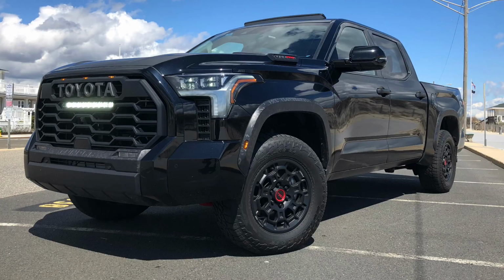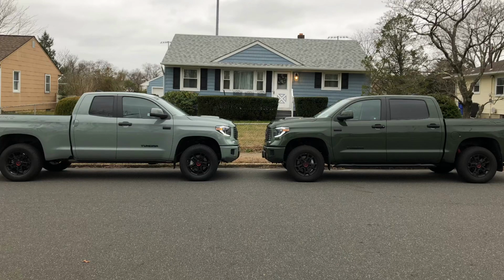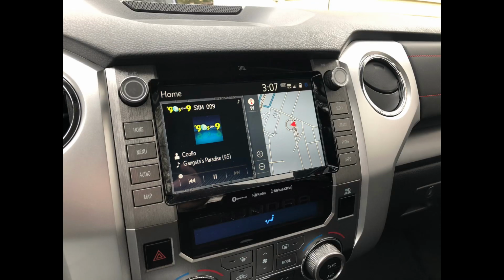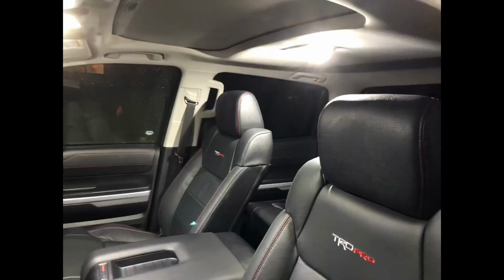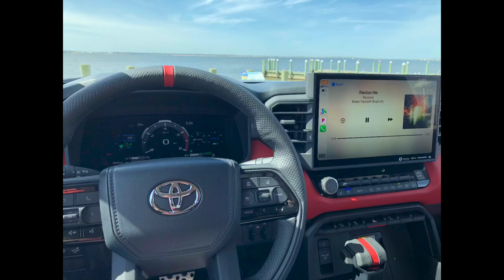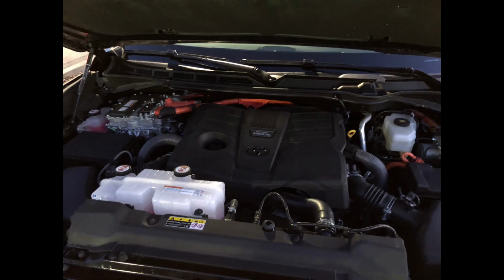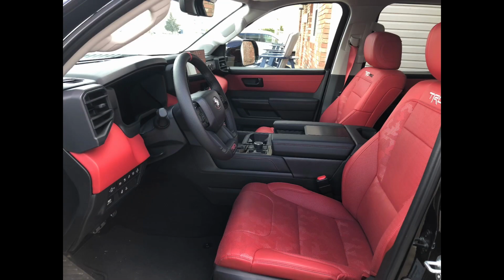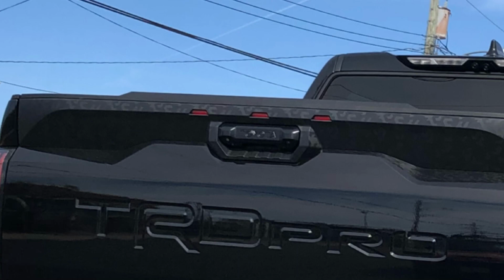Old Gen Or New Gen TRD Pro Toyota Tundra? A No Lose Situation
Some like the new TRD Pro, some prefer the old gen option. You really can't go wrong!